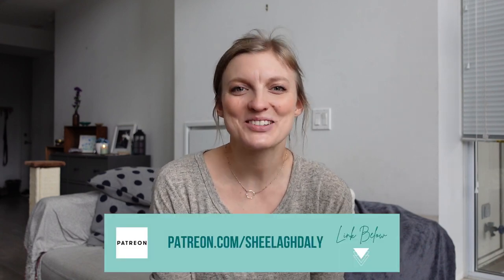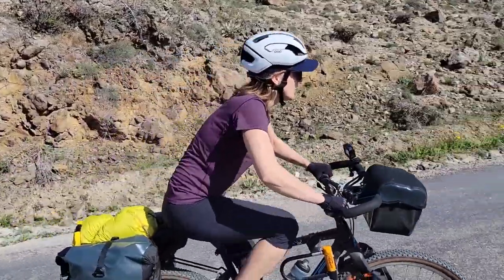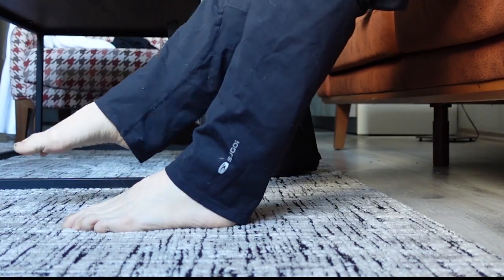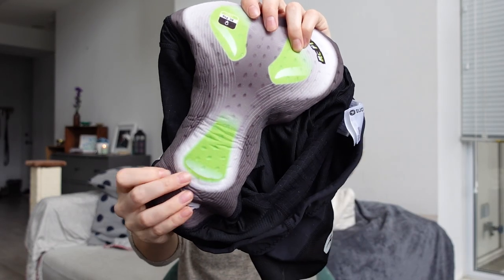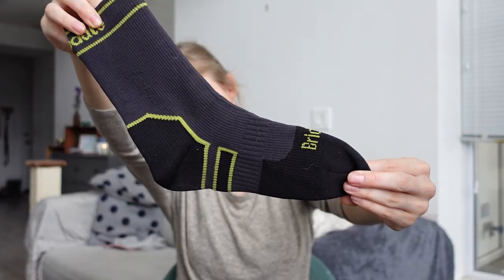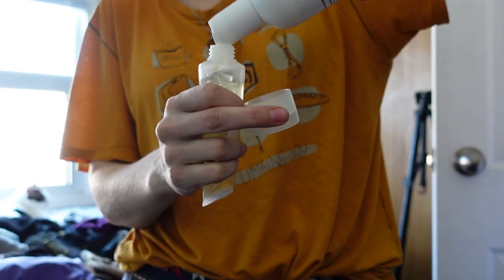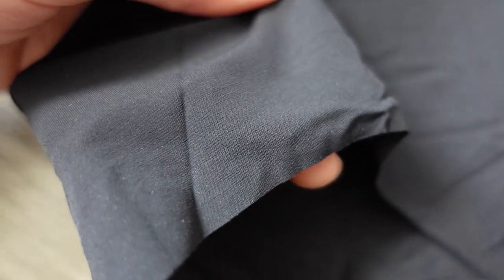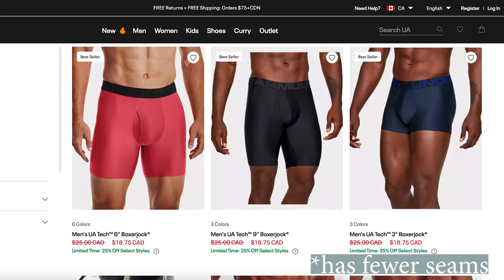Bike Touring & Bikepacking Gear I Can NOT Live Without!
There are some bikepacking gear items I just can't imagine being without! From my favourite handlebar bag, to the comfiest cycling shorts, to biodegradeable shampoo... these are the 5 bike touring gear items I swear by.

VIDEOS MENTIONED

Carina Organics Shampoo & Body Wash
Under Armour Pure Stretch Hipster
Under Armour Men's 6" Boxer Jock (can't speak to experience with this one personally, just wanted to provide an option for the gentlemen!)

CHAPTERS

0:00 Introducing 5 Pieces of bikepacking gear I cannot live without
0:27 My favourite bike touring handlebar bag
1:39 The best cycling shorts
3:10 The magic of waterproof socks
3:45 Biodegradable shampoo & body wash
4:35 Why seamless underwear is crucial
6:05 Your thoughts? & BLOOPERS!

***FREE BIKE TOUR NUTRITION GUIDE***